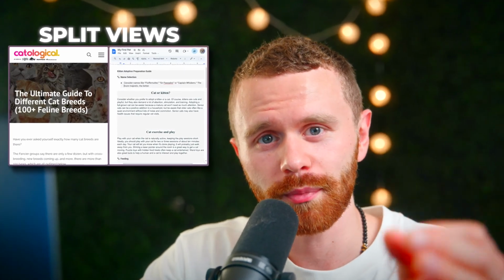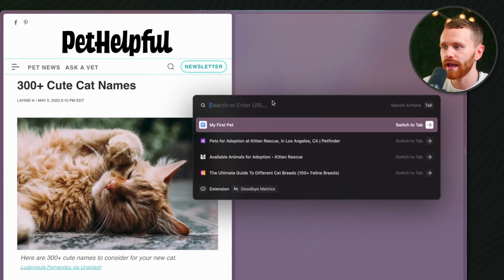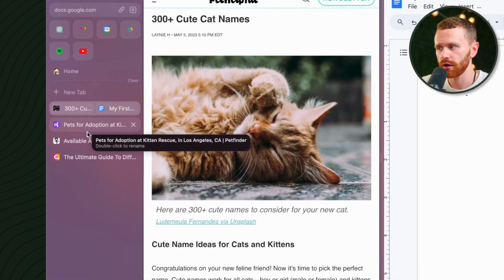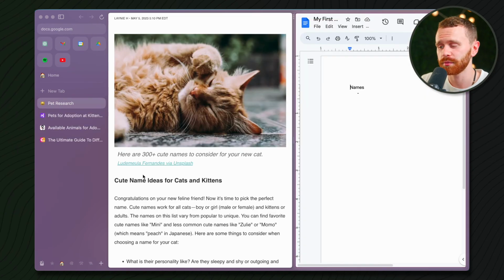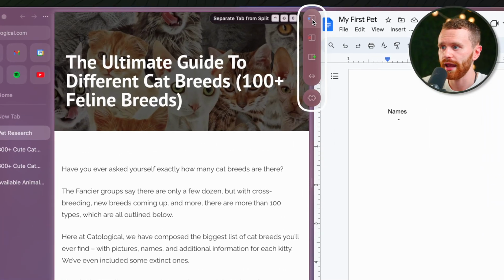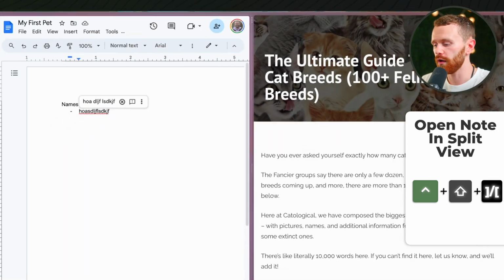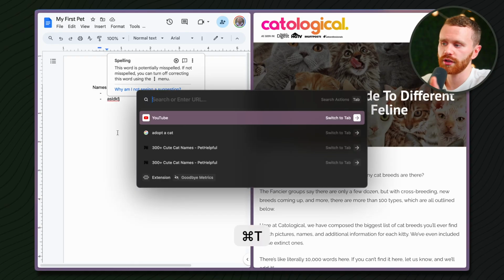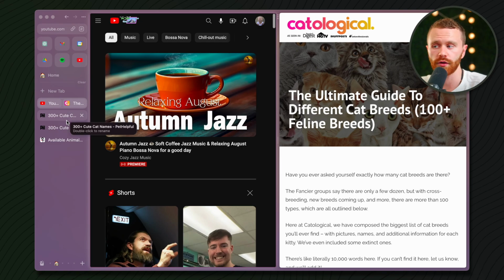Complete Guide to Arc - Split Views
Everything you need to know about split views in Arc Browser!

📚 Video Chapters 📚
0:00 Intro
0:13 Creating Split Views
0:50 Open Arc Note In Split View
1:09 Split Views in the Sidebar
1:36 Other Ways to Create Split Views
2:15 Using Split Views Via UI Menu
2:40 Active Tabs
3:25 Changing Url of Split View
3:55 Convert to Vertical Split View
4:06 Conclusion